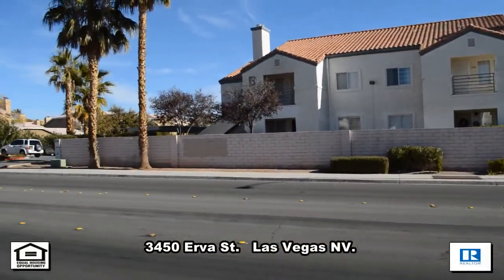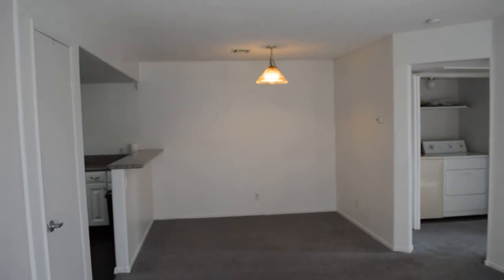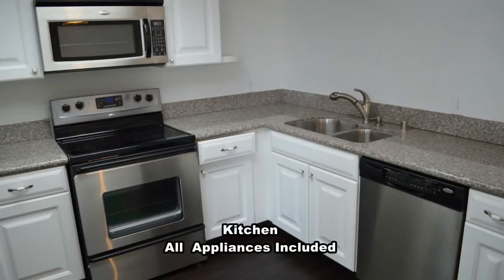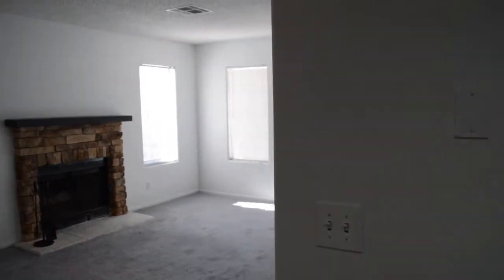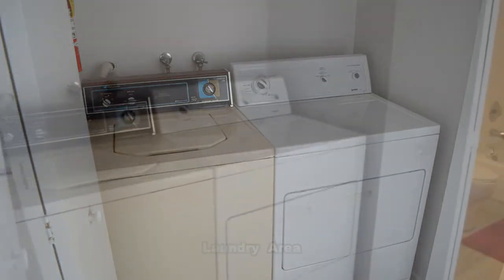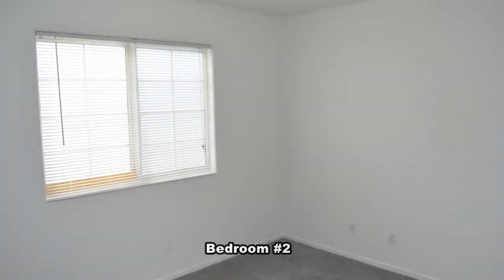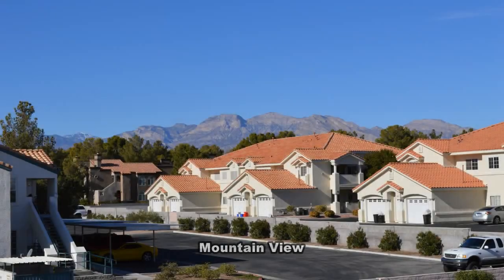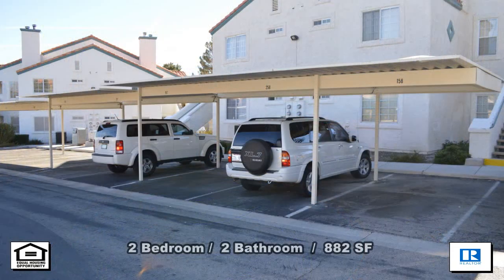2nd floor 2 bedroom 2 bath condo